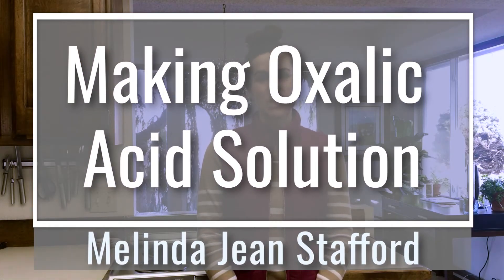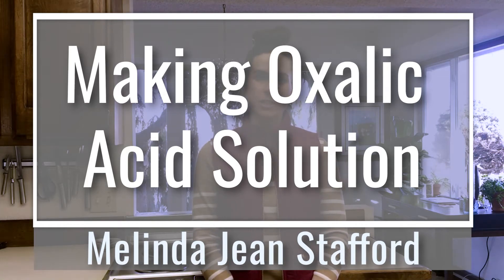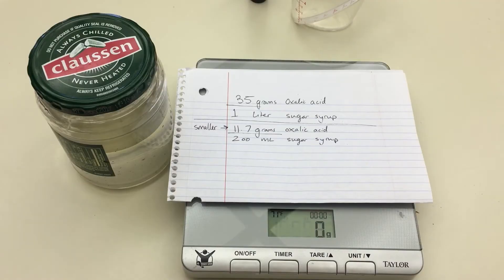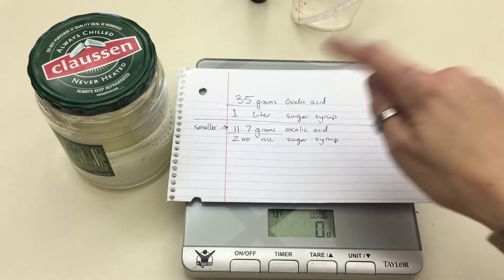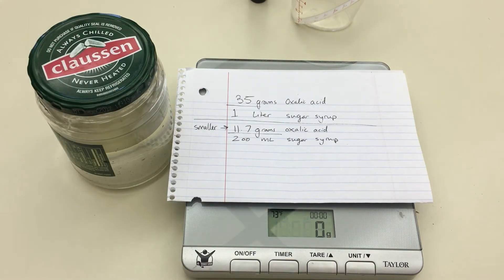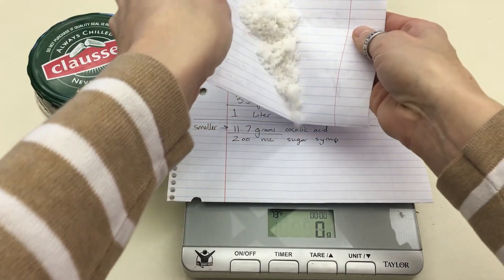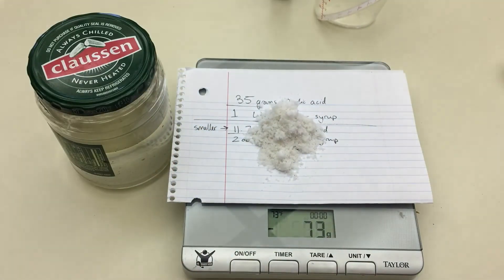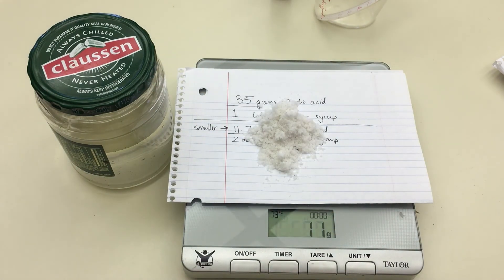Mixing Oxalic Acid Solution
Melinda shows how to make a safe oxalic acid solution